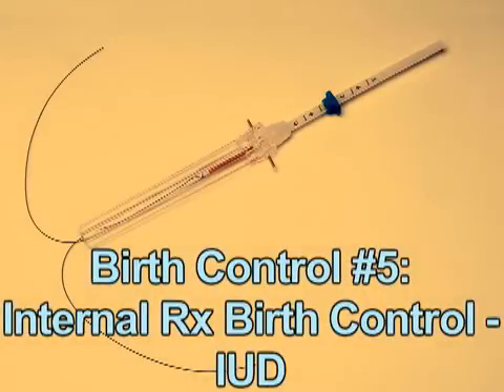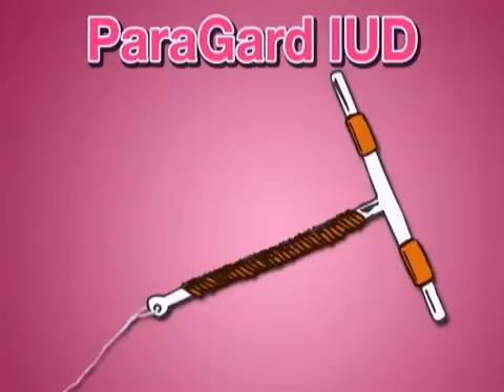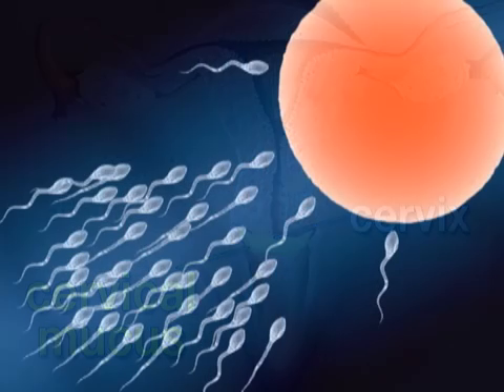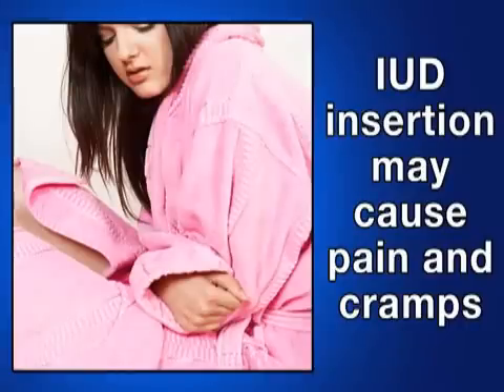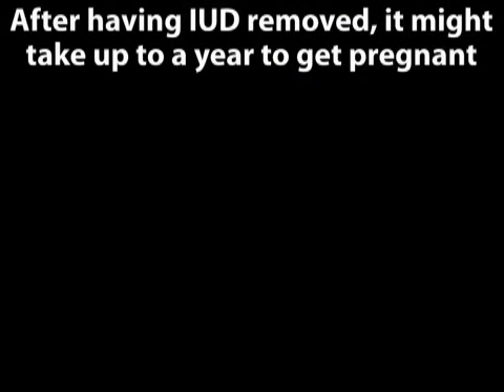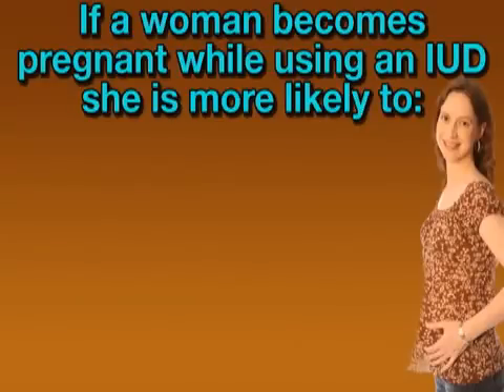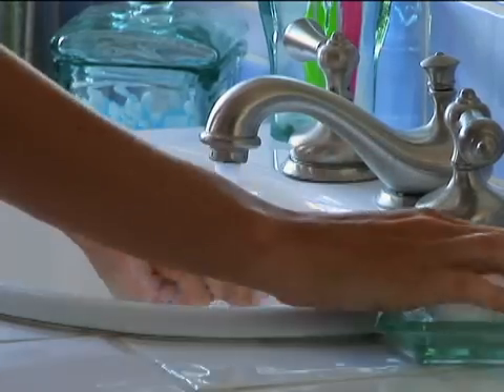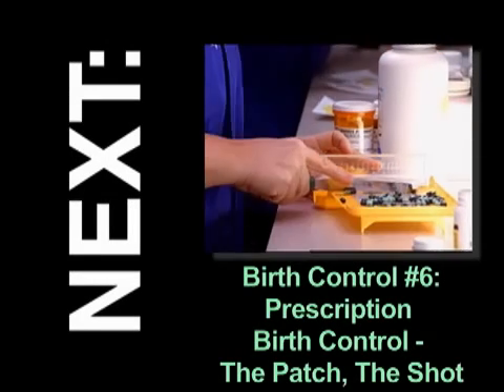Internal Birth Control (IUDs)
What's the most popular form of birth control in the whole world?